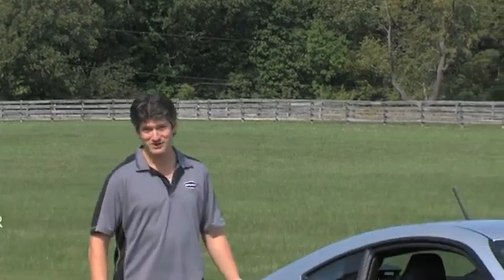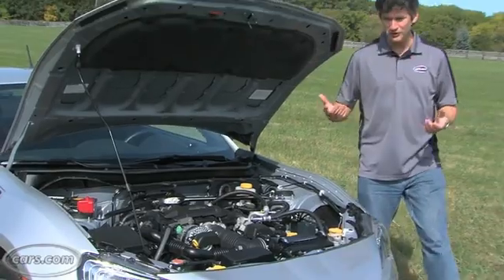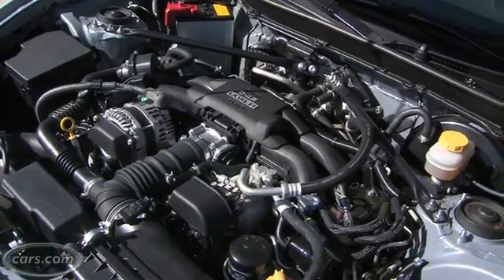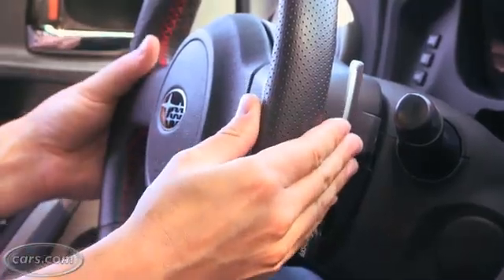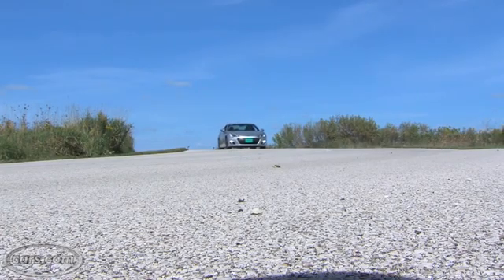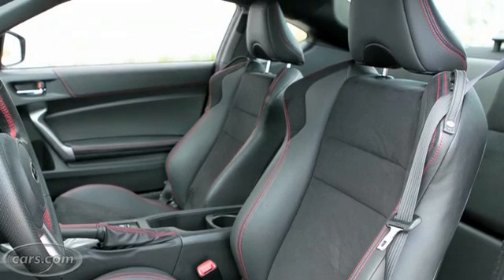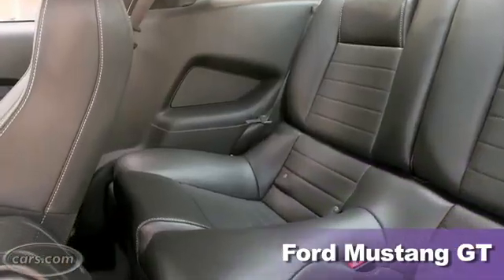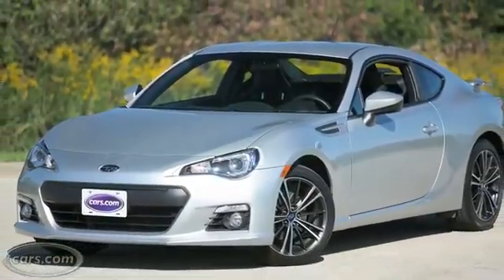2013 Subaru BRZ Video Cars com